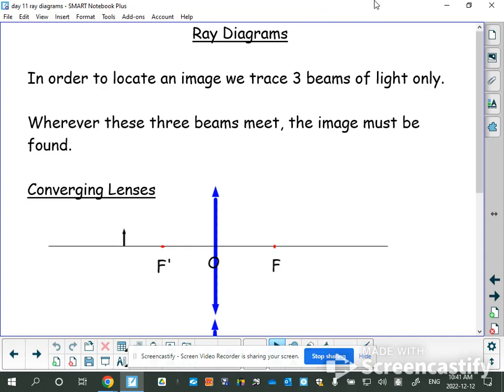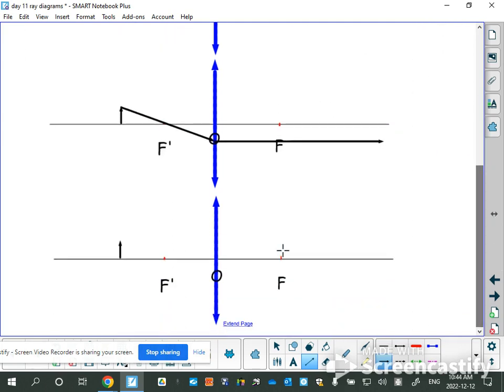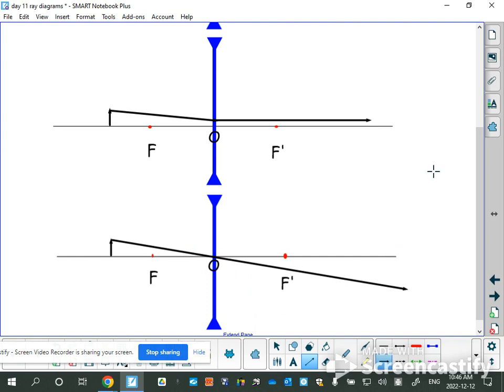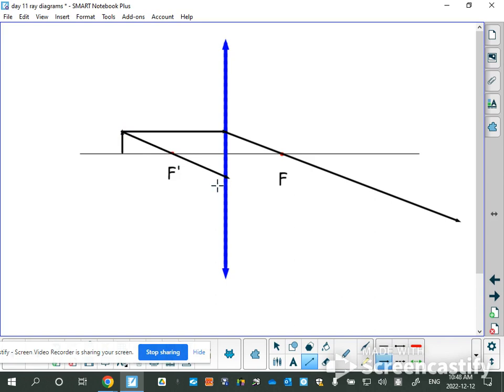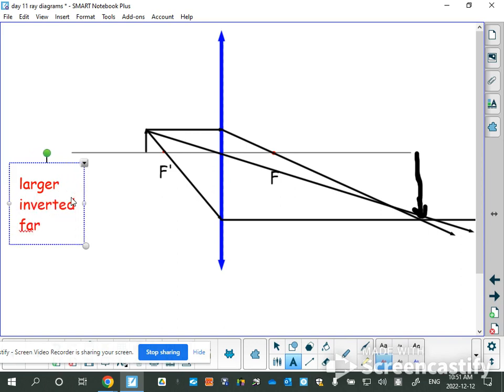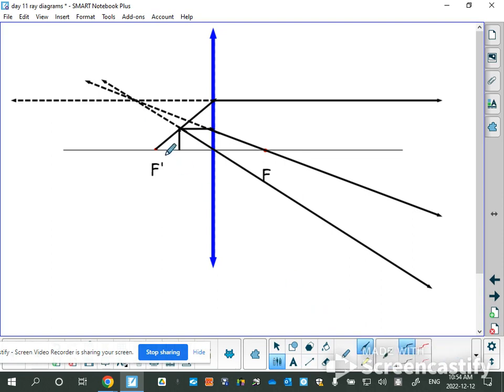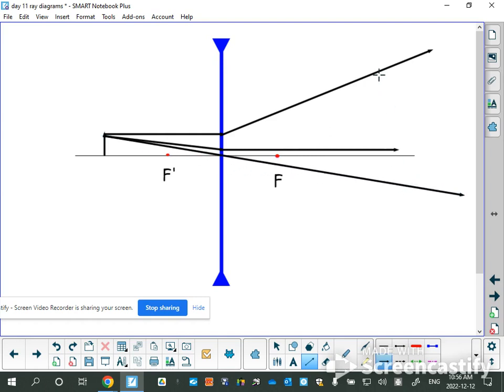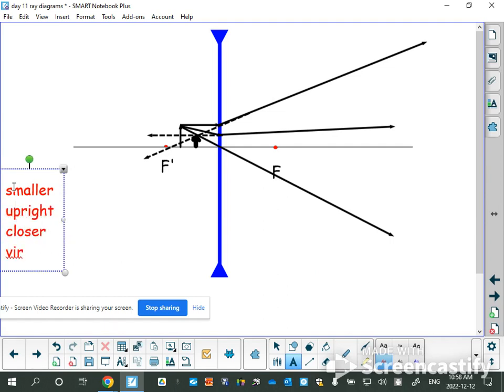Lens Ray Diagrams